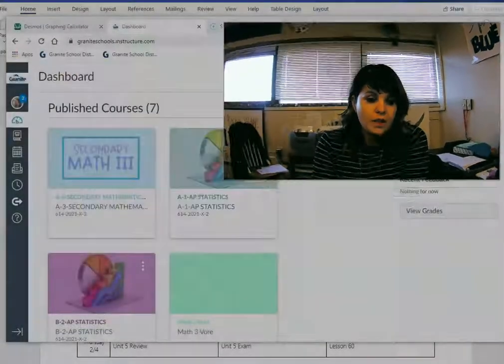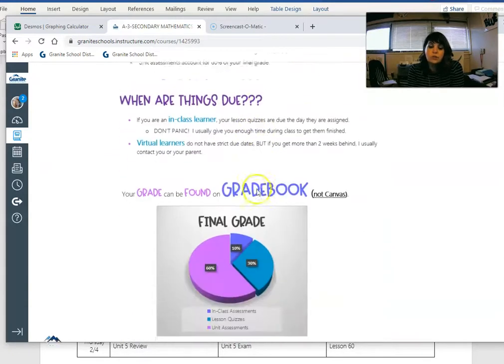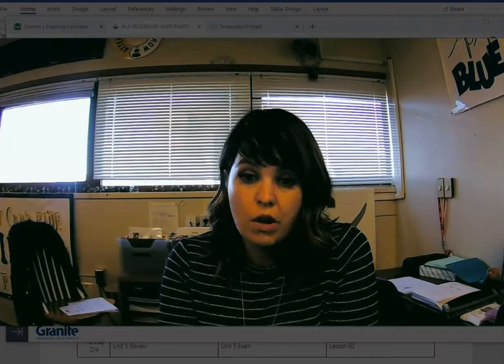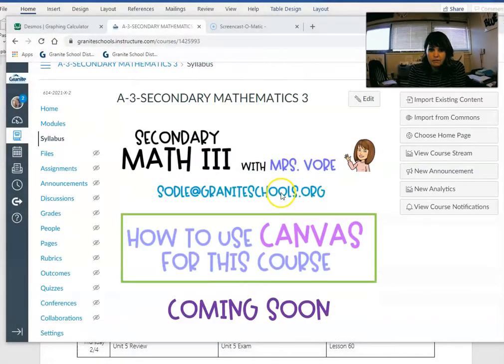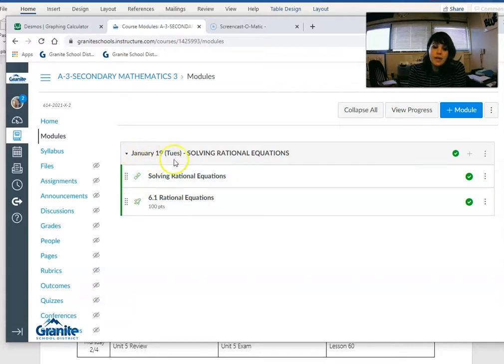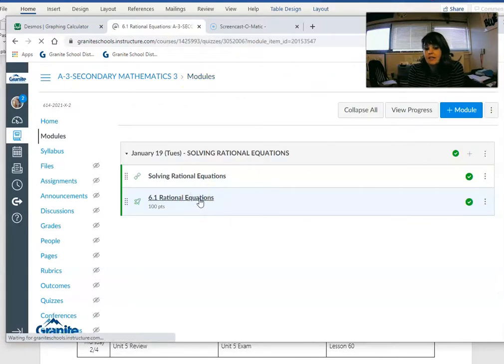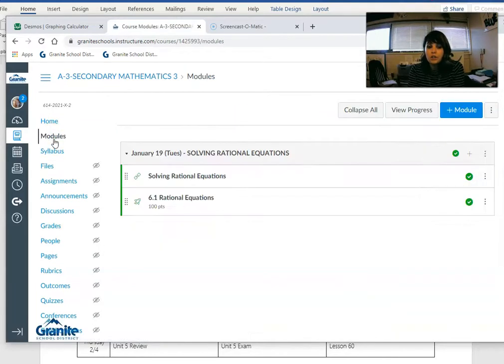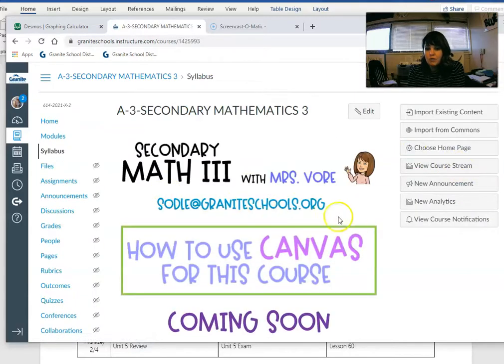Math 3 Canvas